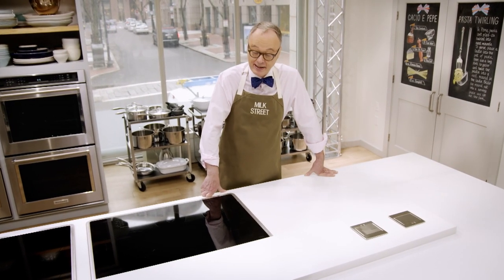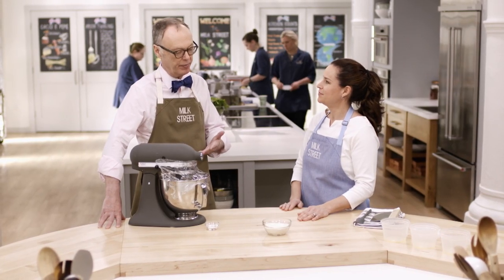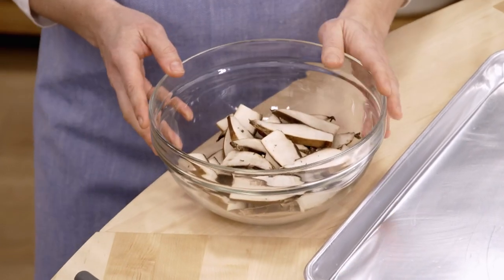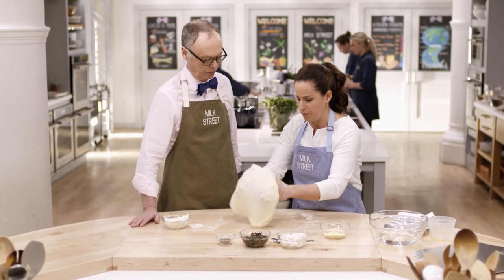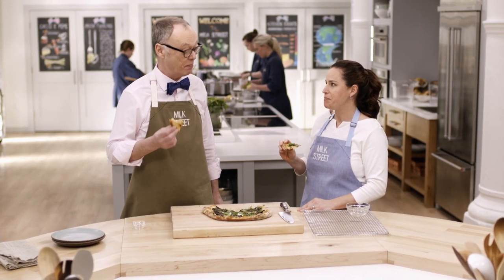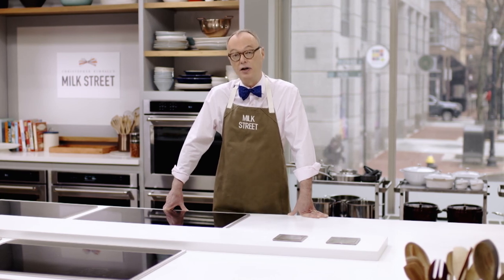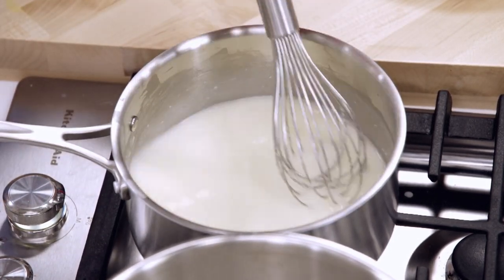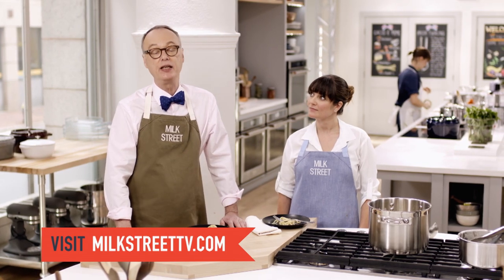Pizza and Pasta (Season 2, Episode 7)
This episode features Italian-inspired recipes with a Milk Street twist. Milk Street Cook Erika Bruce shows us the tricks to making perfect pizza at home with a recipe for Pizza Dough and Roasted Mushroom Pizza with Fontina and Scallions. Milk Street Cook Catherine Smart teaches Christopher Kimball how to make a weeknight Cacio e Pepe, and finally, Chris demonstrates how to make a simple Shaved Zucchini and Herb Salad with Parmesan.